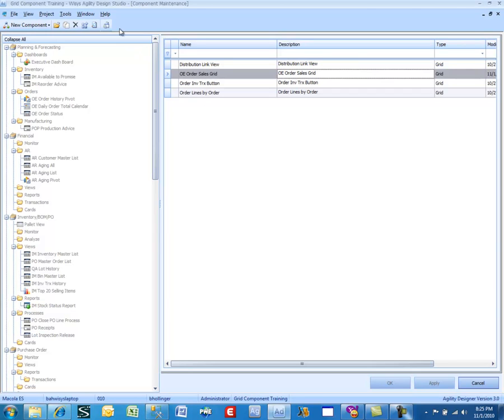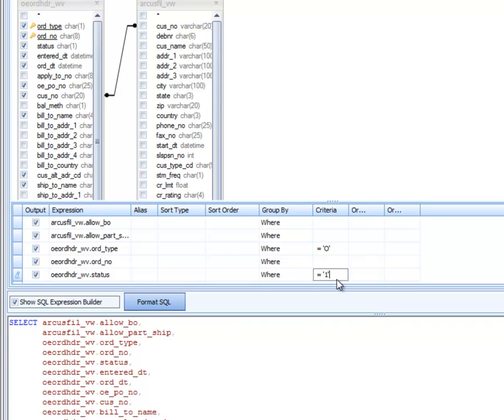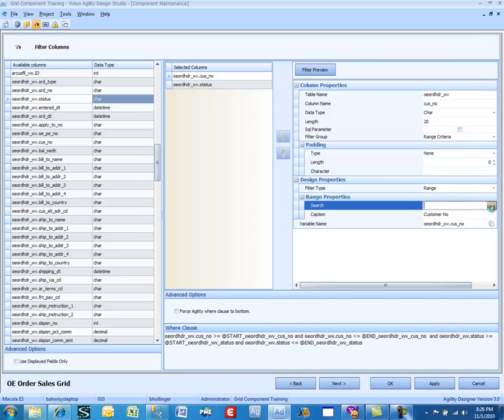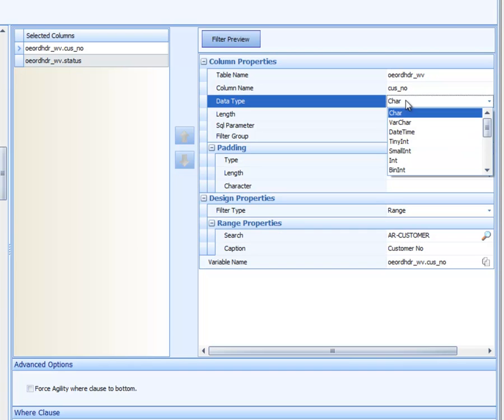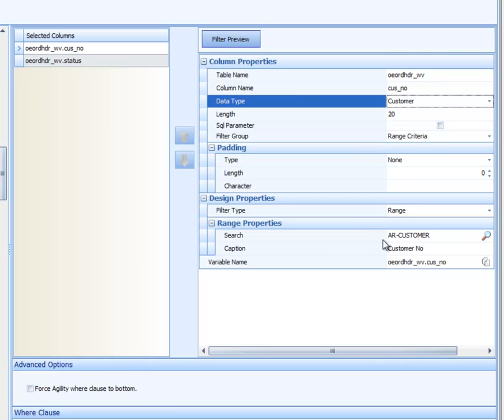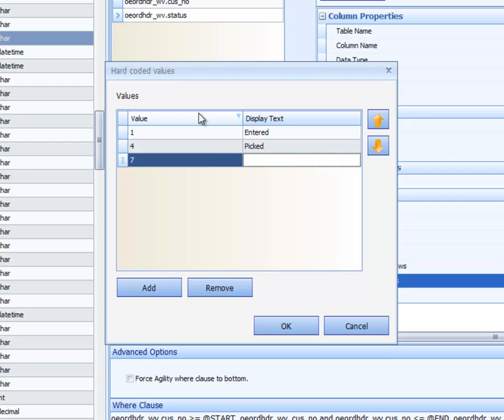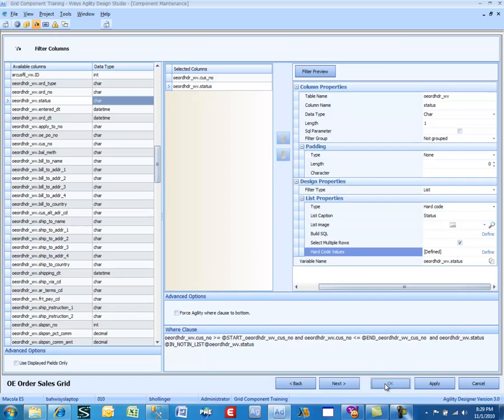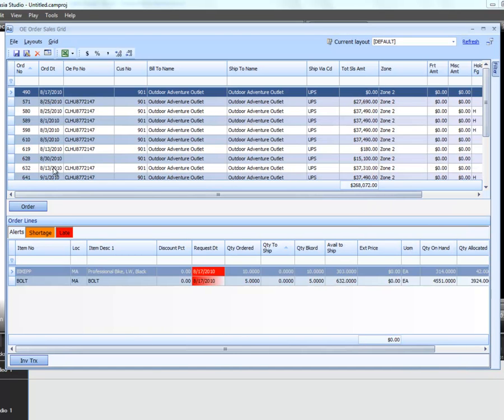WiSys Agility Design Studio - Agility Grid Component - Lesson 6 User Defined Filters